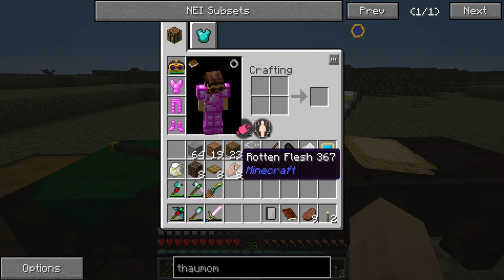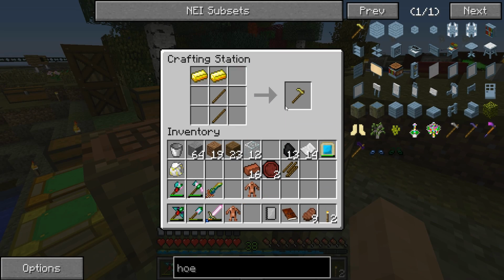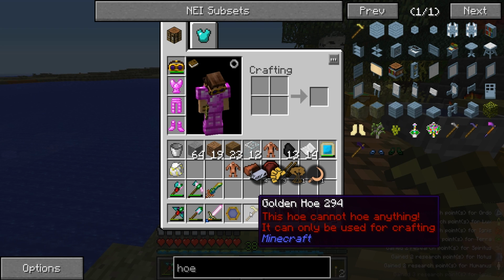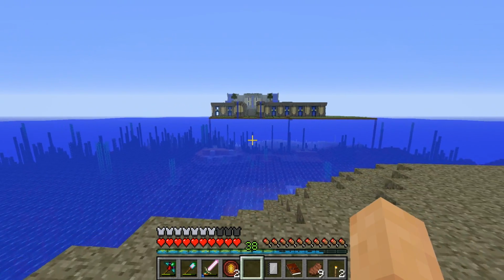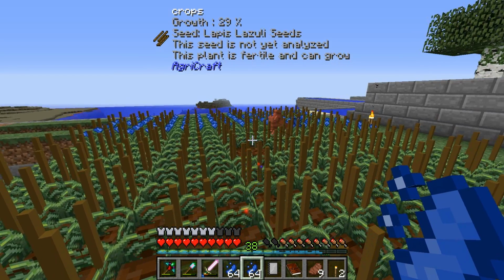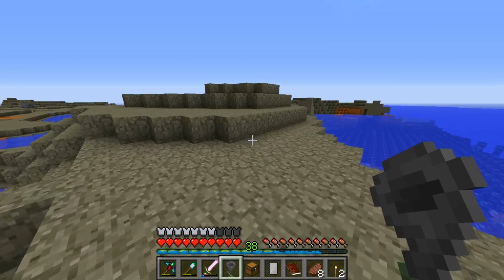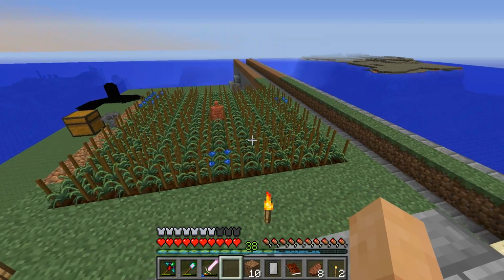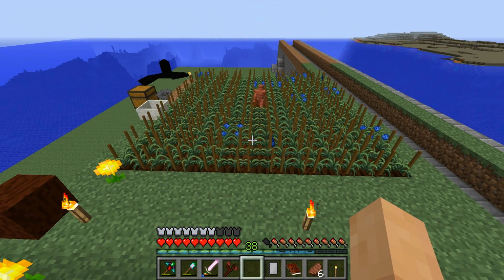FTB Regrowth - Ep. 28 - Automating Crops